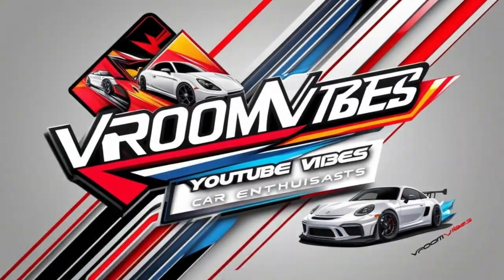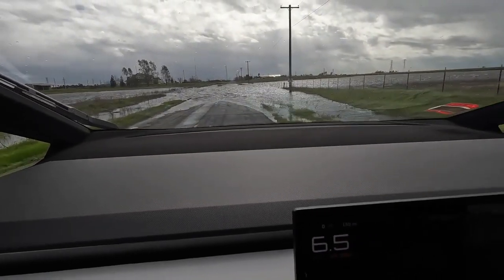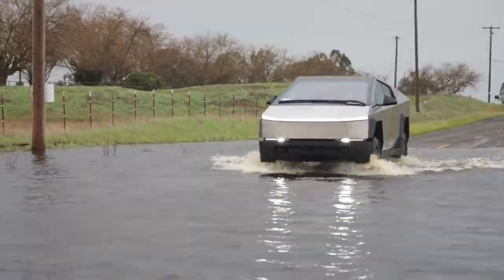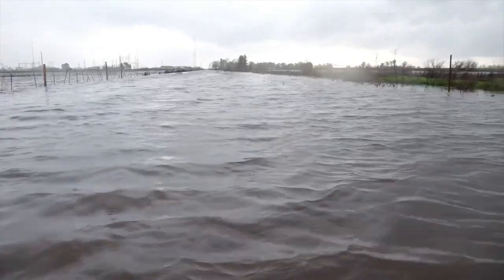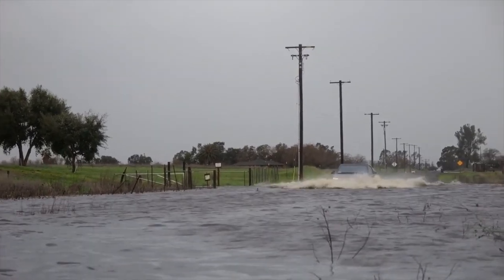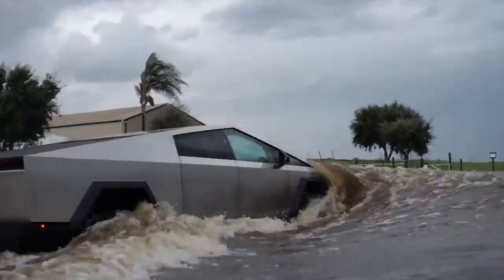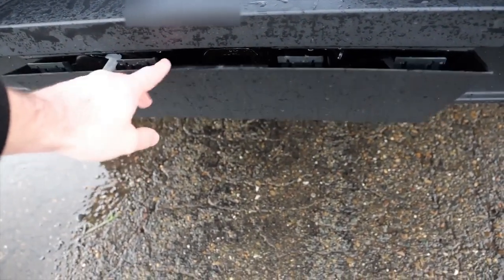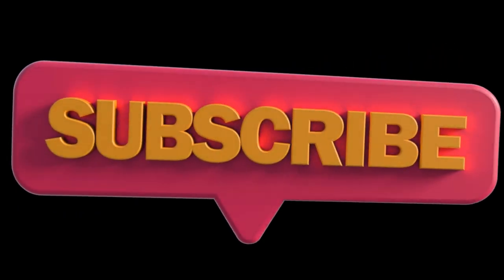Tesla Cybertruck Deep Water Crossing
How deep can the Tesla Cybertruck dive? We test its water-wading ability! Tesla asserts the Cybertruck is designed for extremes, but can it really traverse deep waters like a sub? 🌊

In this video, we dive into:
✅ The Cybertruck's stated water fording depth
✅ Real-life trials on flooded roads & deep water crossings
✅ How its stainless steel frame & electric powertrain withstand water
✅ If Elon Musk's amphibious claims stand true

⚡️ Will the Cybertruck stay afloat or go under? Watch till the end to find out!